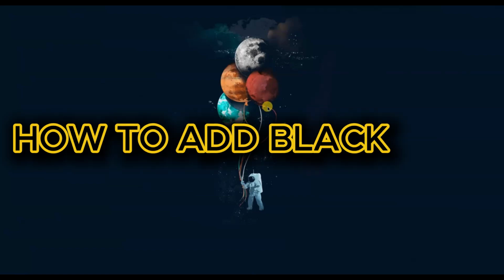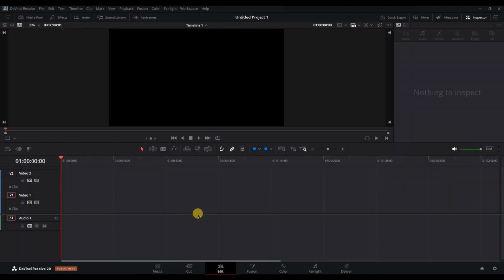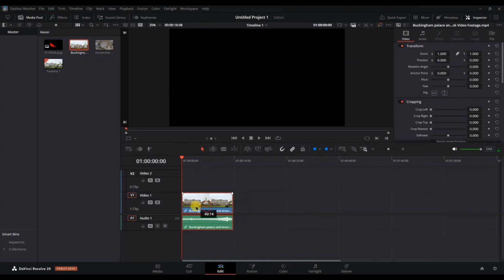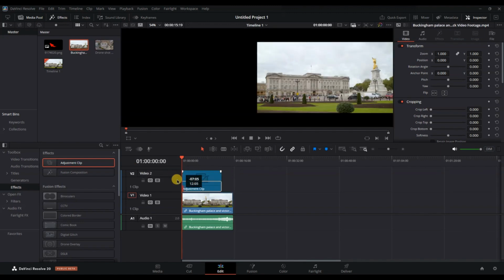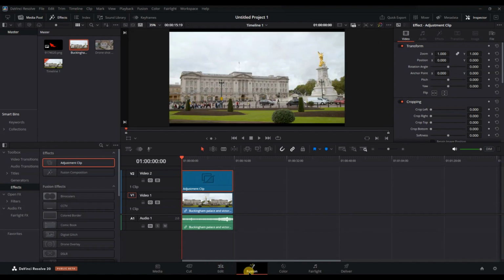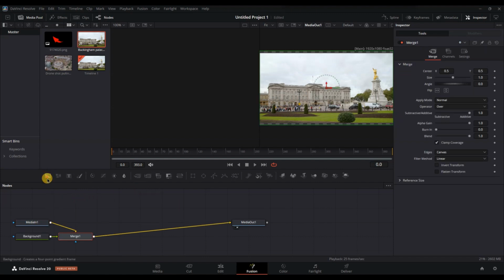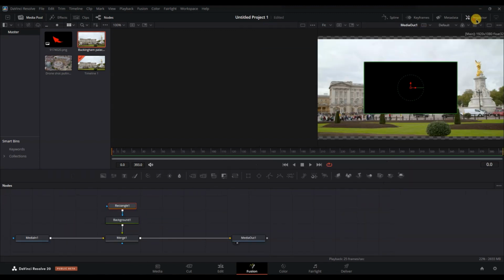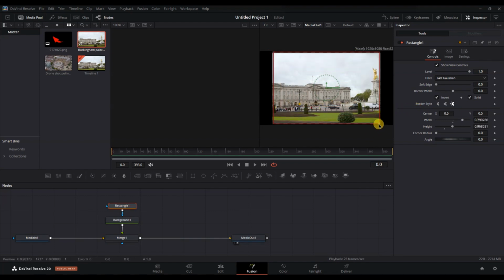How to Add Black Bar in DaVinci Resolve 2025?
Want to give your videos a cinematic, widescreen look? In this step-by-step tutorial, you’ll learn how to add black bars in DaVinci Resolve quickly and professionally. Whether you're creating content for YouTube, short films, or cinematic projects, black bars can give your footage that letterbox effect often seen in movies. We’ll guide you through using adjustment clips in the Edit tab, and also how to use Fusion with background nodes and rectangle masks to get custom black bars.

This tutorial is perfect for beginners and intermediate editors looking to stylize their content with black bars. You’ll also learn how to adjust the thickness of the bars and even animate them using keyframes for dynamic transitions. Master this simple but powerful technique to take your video editing to the next level using DaVinci Resolve!